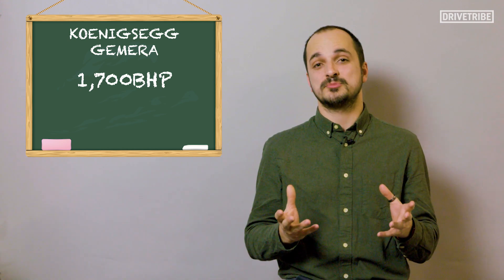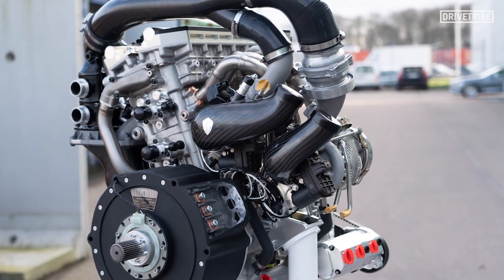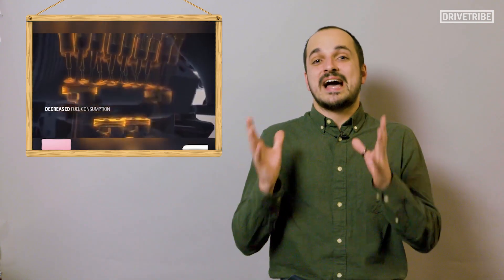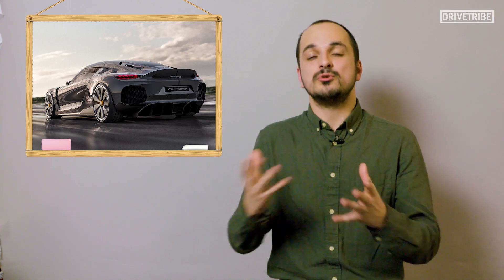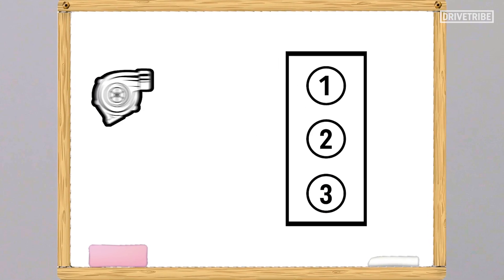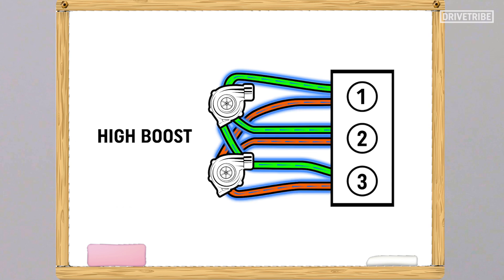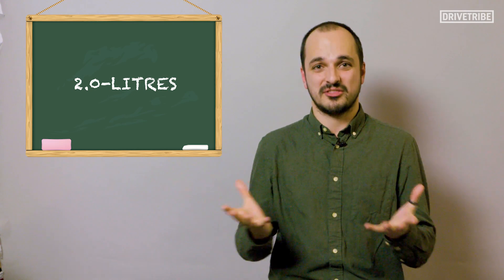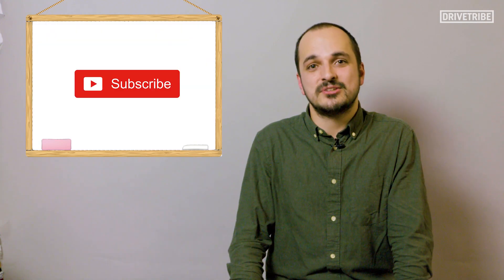This is how Koenigsegg made 600bhp from a 3-cylinder engine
Getting 150-200bhp from a 3-cylinder engine is fairly normal these days, but how about triple that figure?! Koenigsegg recently released the Gemera – the first ever four-seater hypercar – and while it develops 1,700bhp in total, the most remarkable thing is that 600bhp of that comes from a 3-cylinder engine. As always, Christian von Koenigsegg has been as innovative as ever.